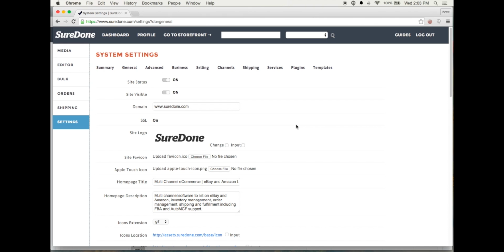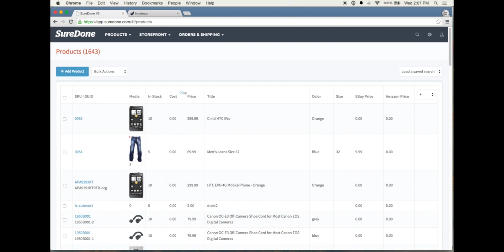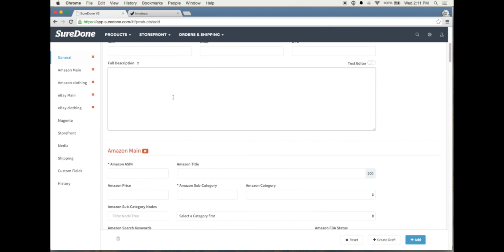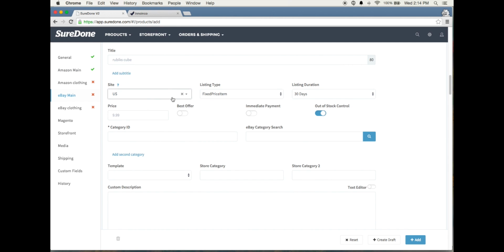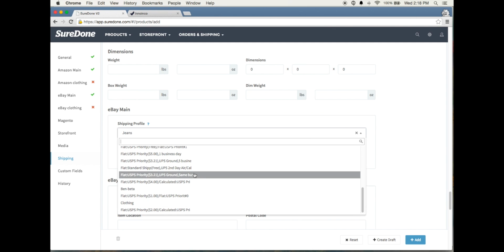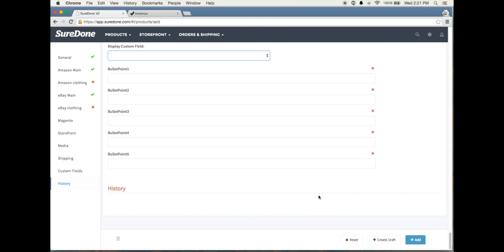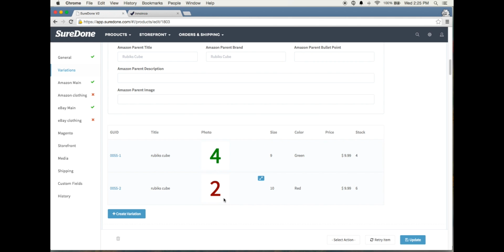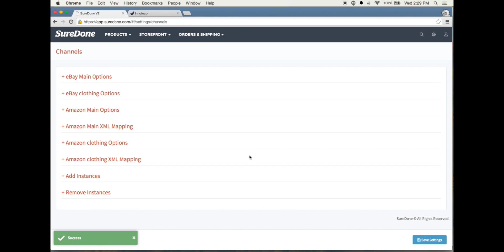SureDone Webinar: Listing on eBay and Amazon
SureDone Webinar: showing how to modify your Products page, list items on eBay and Amazon, list Variations, add multiple instances of each channel and also add plugins.